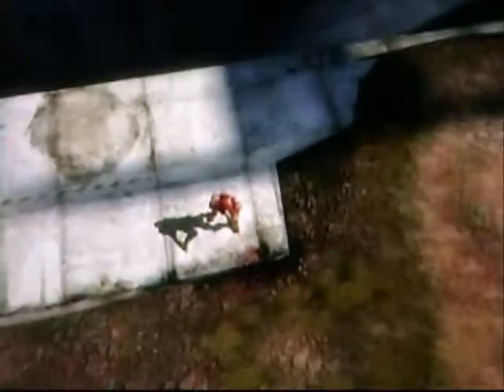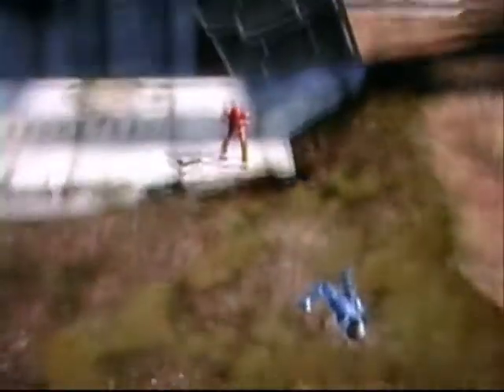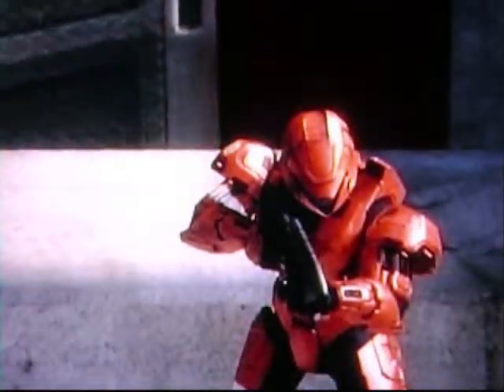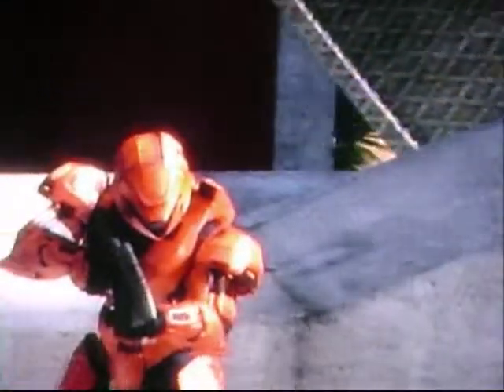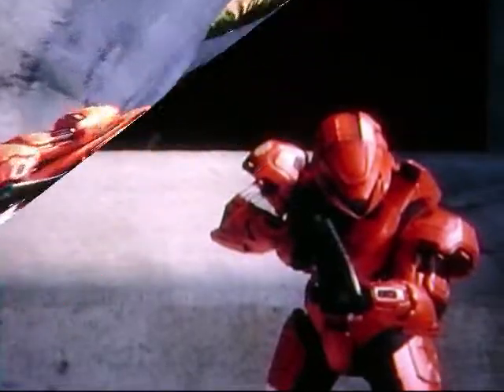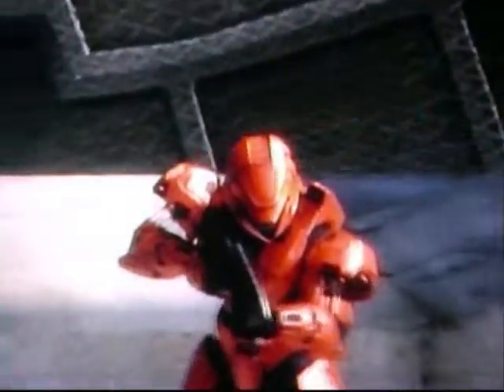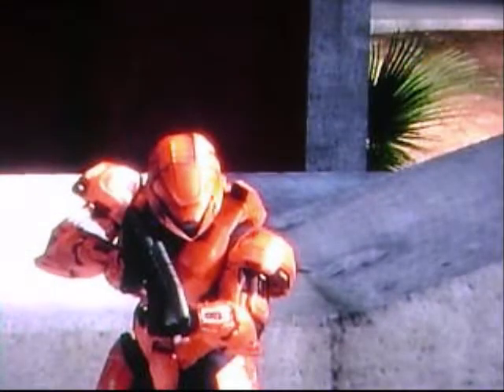halo 3 machinima physics lesson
physics lesson- funny